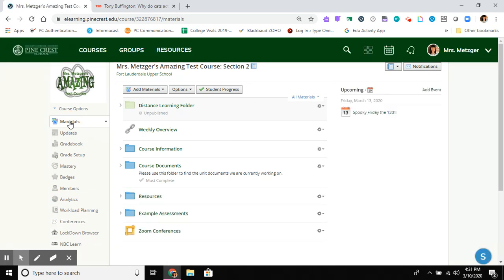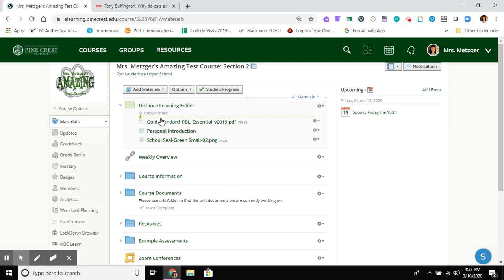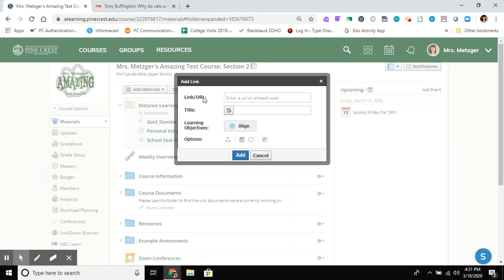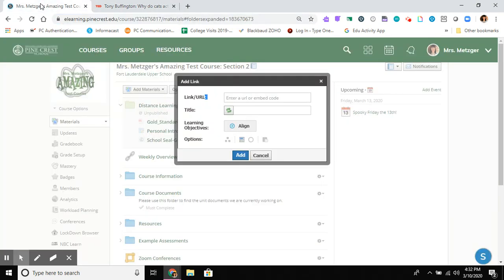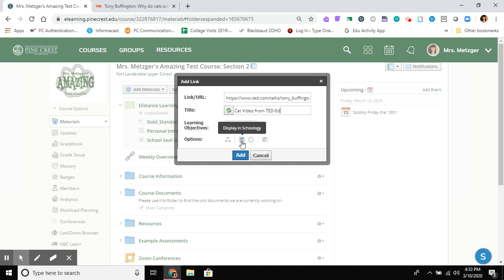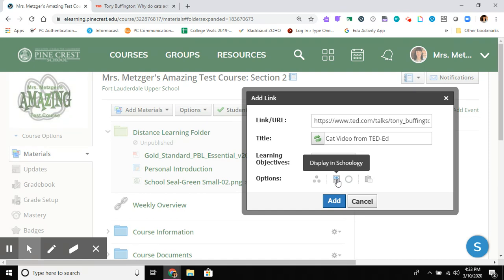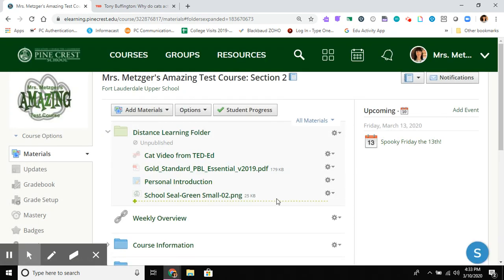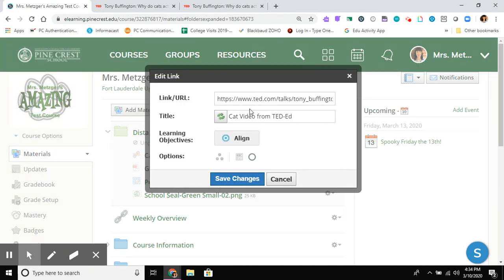Schoology: Add a Link to Schoology Materials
This video demonstrates how to add a link to a Schoology folder. Remember: deselect "Display in Schoology"